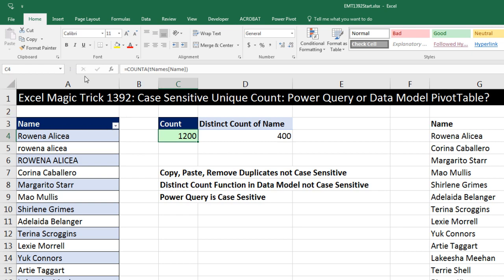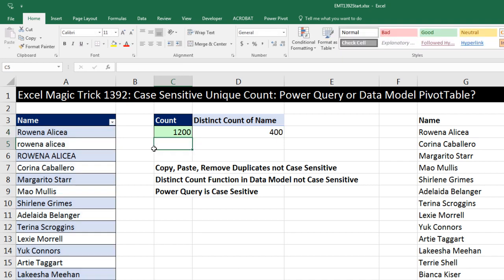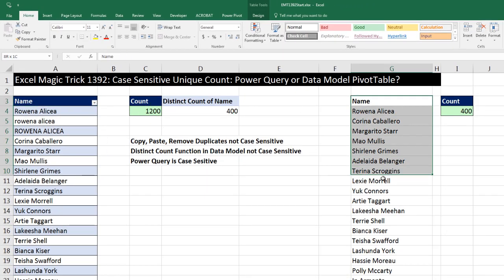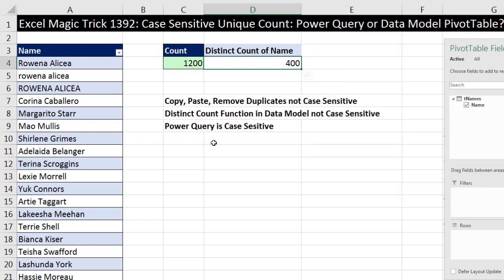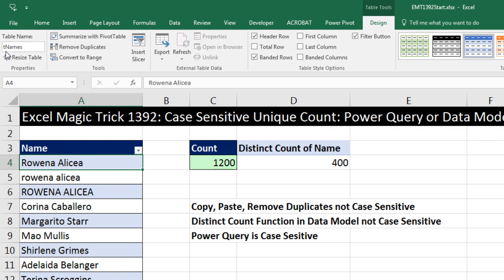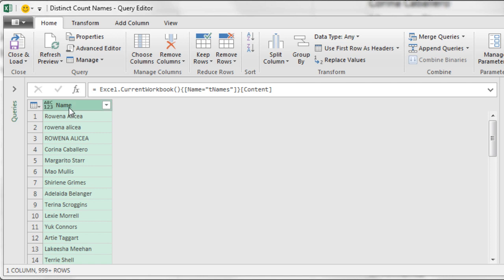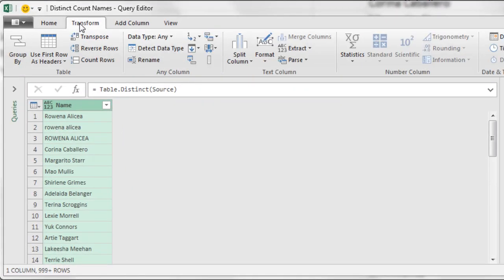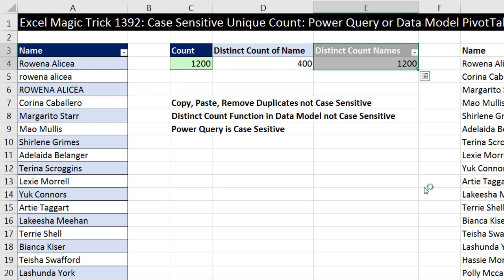Excel Magic Trick 1392: Case Sensitive Unique Count: Power Query or Data Model PivotTable?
See how to perform Case Sensitive Unique Count with Power Query:

1. (00:15) Introduction and examples of Remove Duplicates ans Data Model PivotTable Disnict Count Function will not perform Case Sensitive Unique Count.
2. (01:34) Case Sensitive Unique Count with Power Query